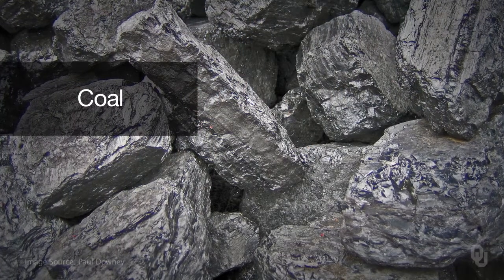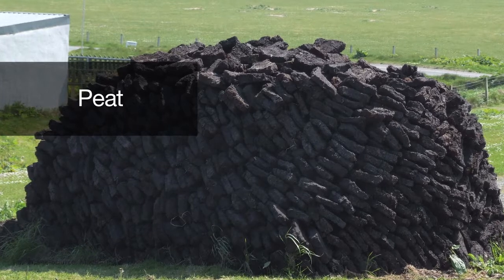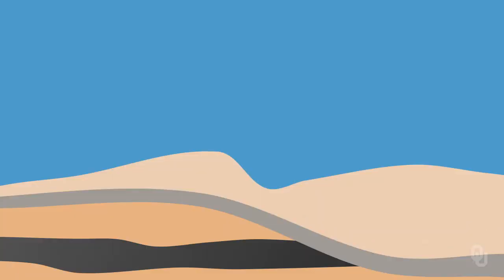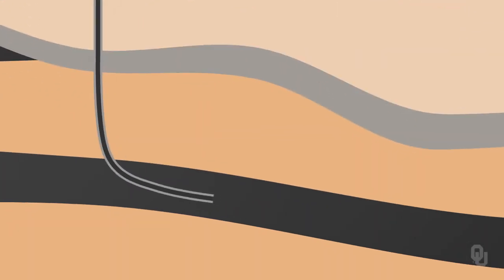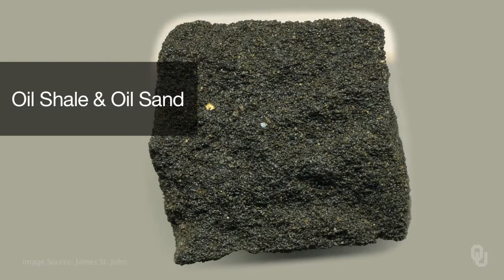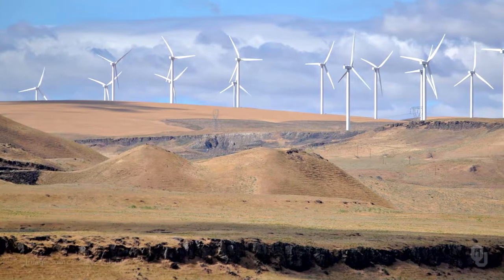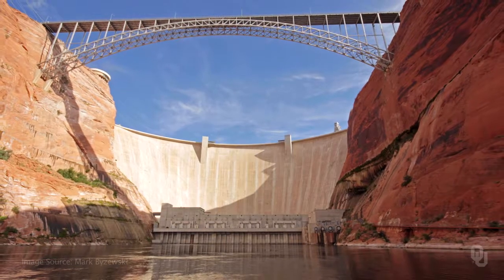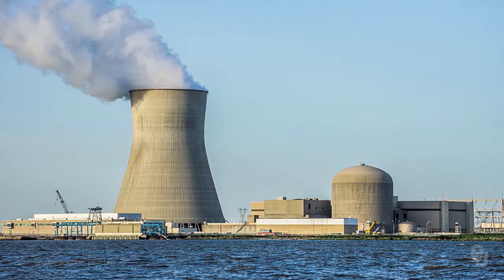Physical Geology - Energy